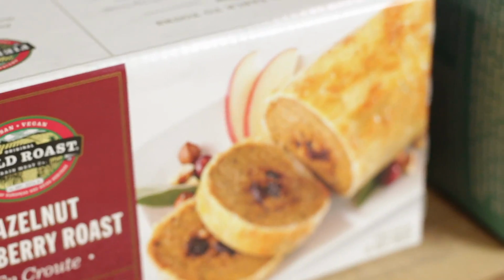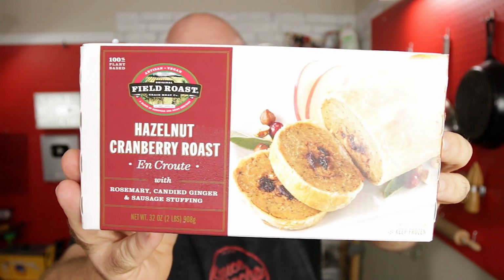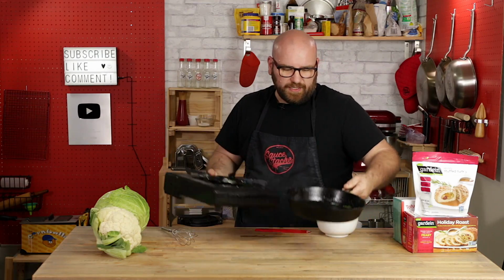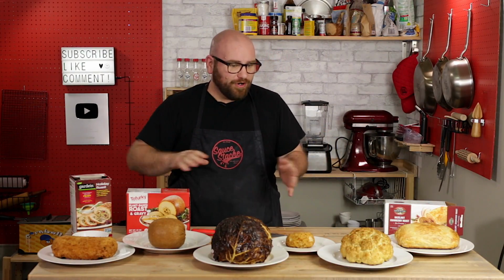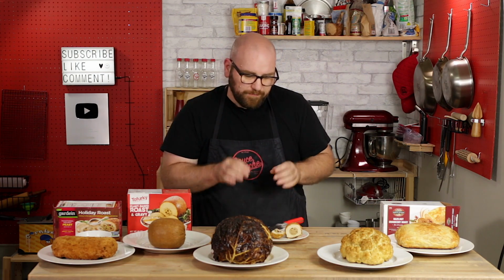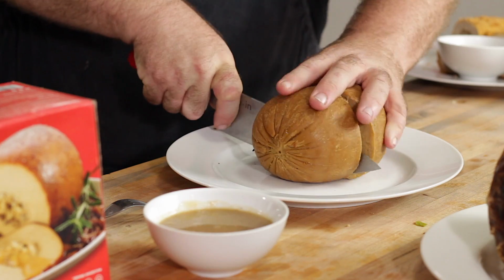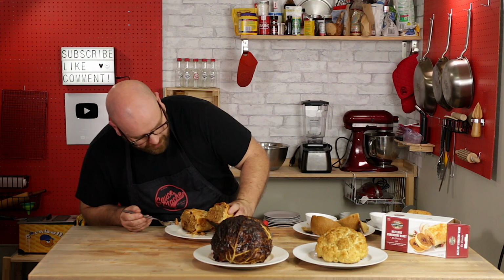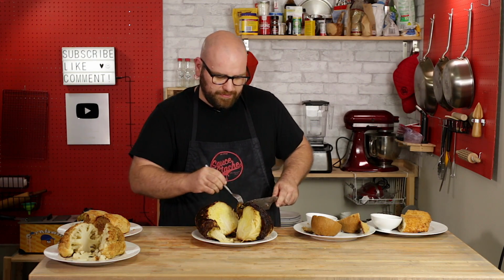Trying TOP VEGAN TURKEYS - Store Bought VS Homemade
I kept seeing the Cabbage Turkey all over the internet and I knew I had to try it... but why just make 1 Furkey for this vegan turkey taste test, lets try as many as I can find! So here it is the 2019 Furkey Turkey Showdown!